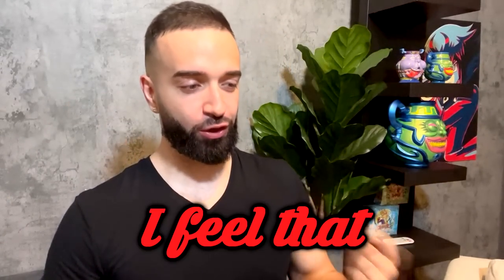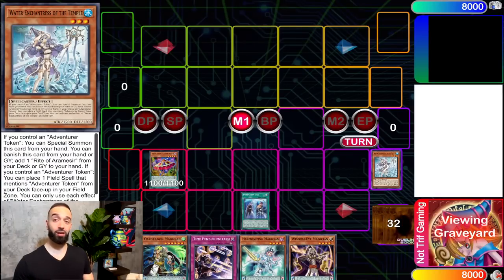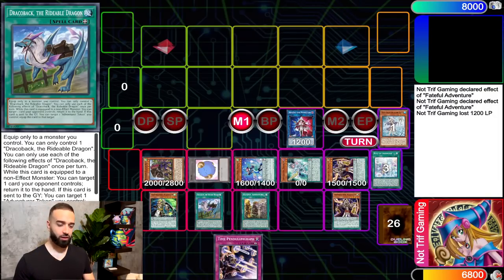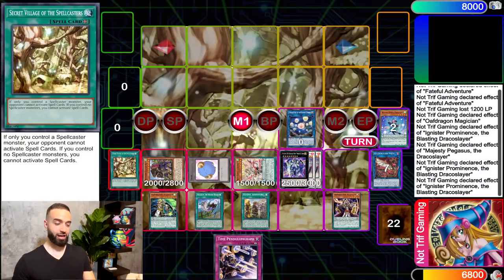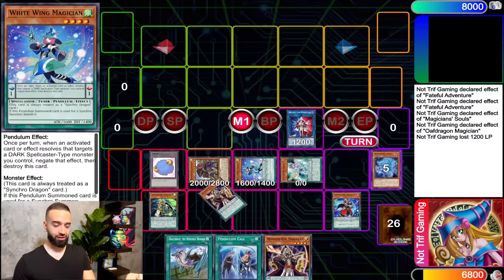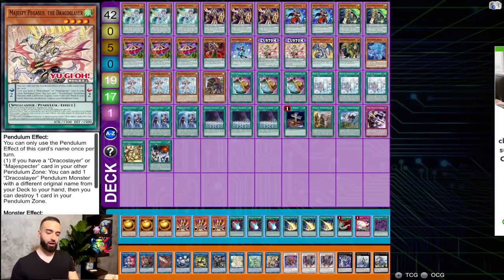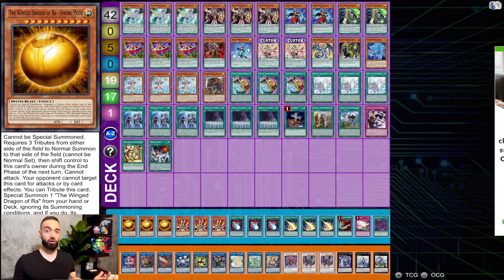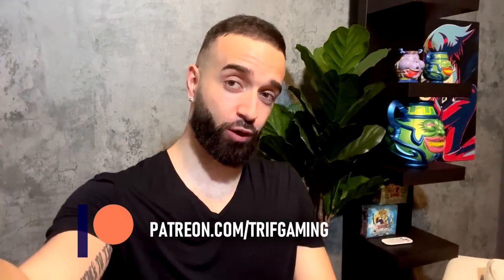GUARDRAGON DRACOSLAYERS! BROKEN COMBO TUTORIAL/DECK PROFILE/FULL GUIDE! IGNISTER NOT ONCE PER TURN!